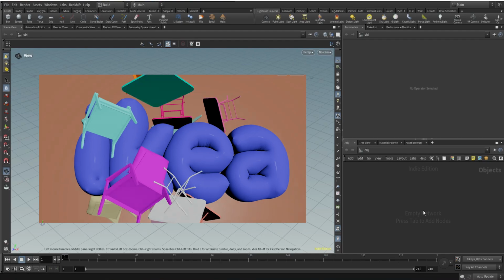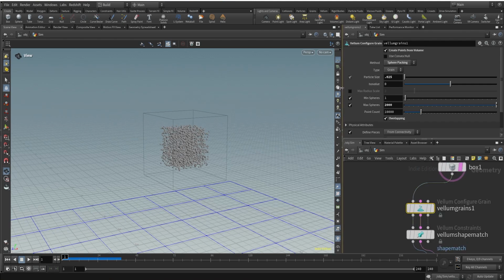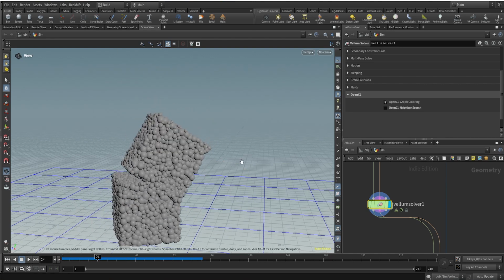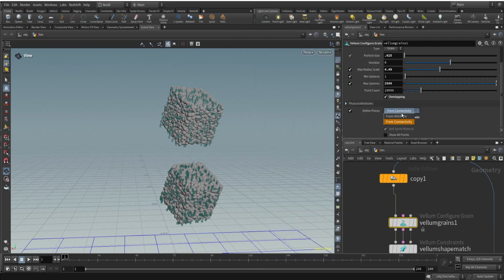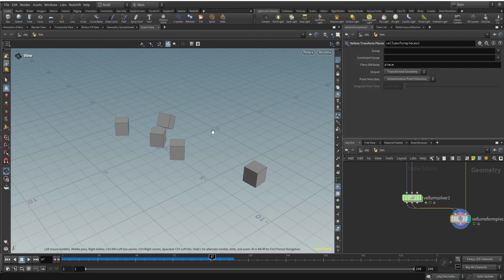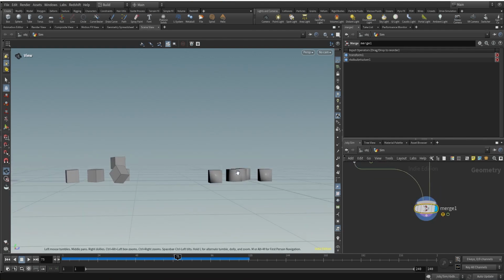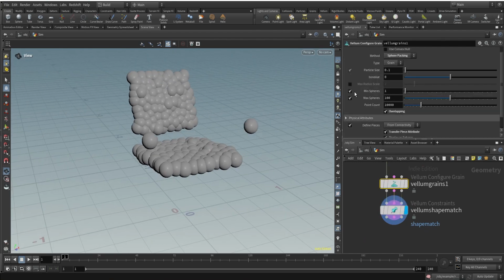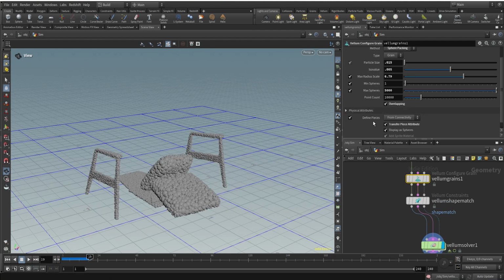Ikea Vellum Rigids + Restscale - Houdini Vellum Tutorial 22